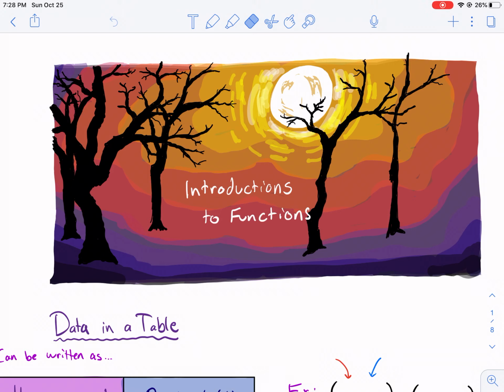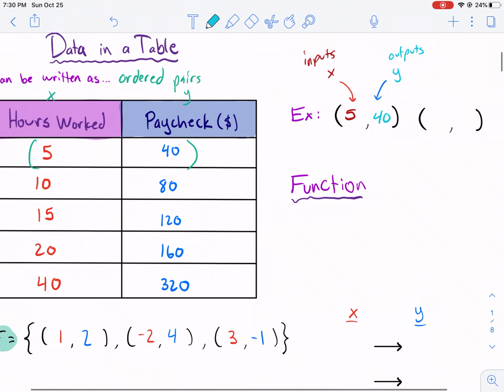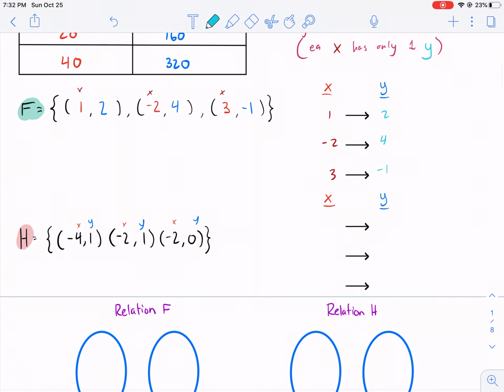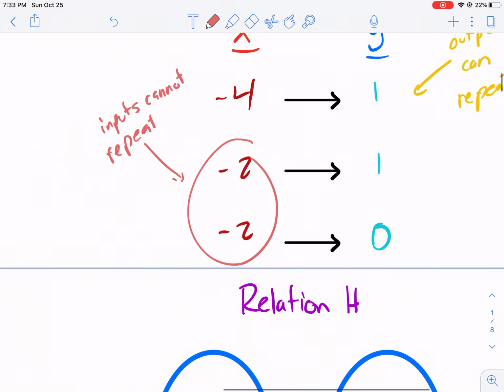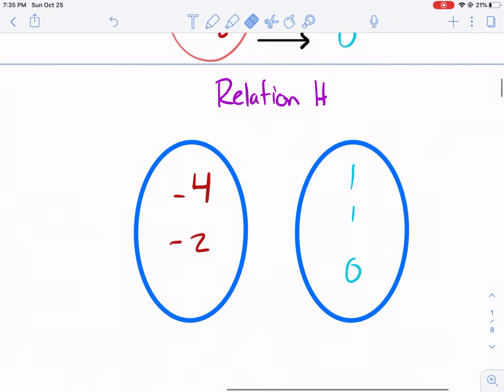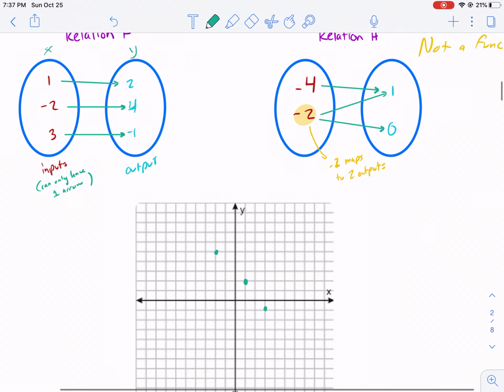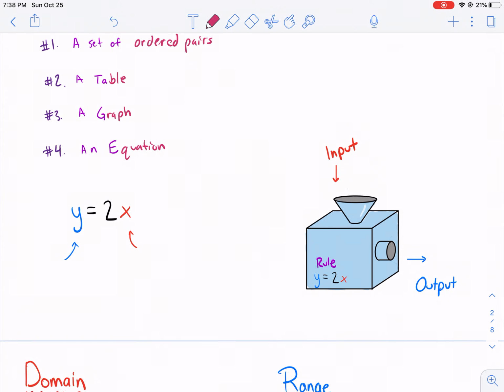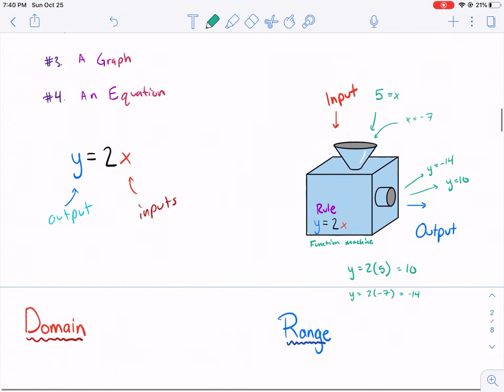Advanced Topics with Mr. West | Chapter 2.5 Video Notes Part 1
Introduction to functions: ordered pairs, inputs, outputs, and mapping